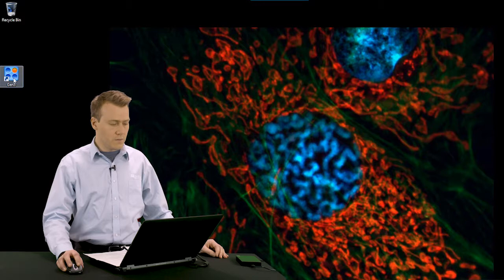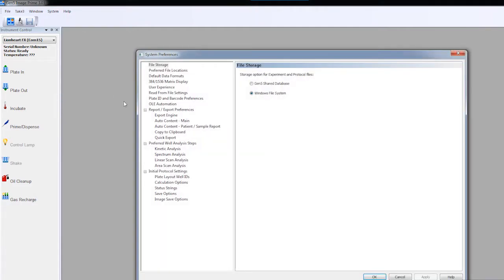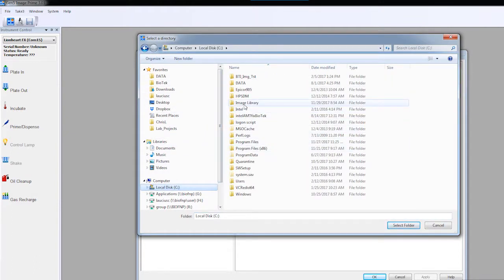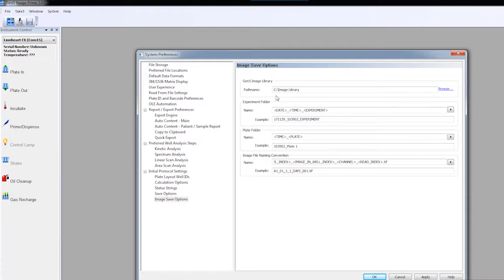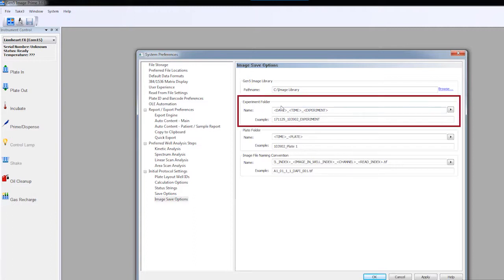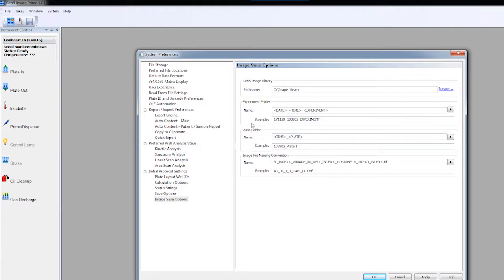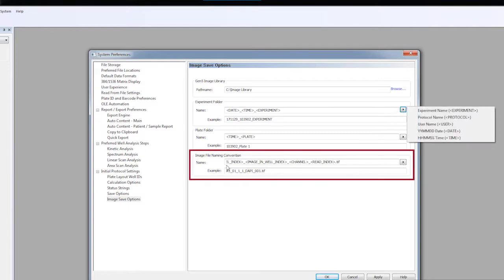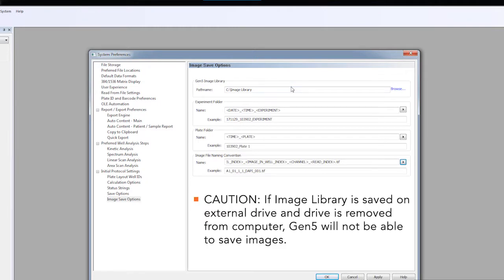[TUTORIAL] Gen5 Agilent | Gestão de Dados: Imagens Originais (2/5) (Original Agilent Content)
Aprenda a localizar e gerenciar seus arquivos de imagem brutos com este guia sobre a gestão de dados no Software Gen5 da Agilent BioTek.

Neste vídeo (2/5), focamos em onde as suas imagens originais em escala de cinza (raw greyscale) são salvas e como movê-las corretamente no Software Gen5. Garantir o manuseio correto desses arquivos é fundamental para manter a integridade dos dados primários de seus experimentos.

🔬 O que você verá nesta série:
• Parte 1: Visão geral e estrutura de dados.
• Parte 2: Como localizar e mover imagens originais em escala de cinza.
• Parte 3: Procedimentos para salvar imagens coloridas individuais.
• Parte 4: Como realizar a exportação em lote (Batch Export).
• Parte 5: Como compactar, compartilhar e arquivar bancos de dados completos.

Especialista em curadoria de tecnologias científicas globais para o mercado brasileiro desde 1990.

Marca: Agilent BioTek
Categoria: Gestão de Dados Científicos
Referência do Catálogo: Gen5 Data Management